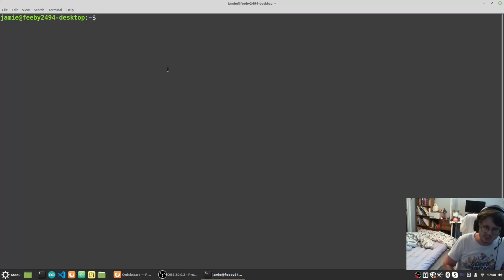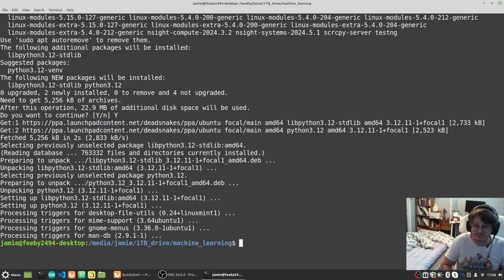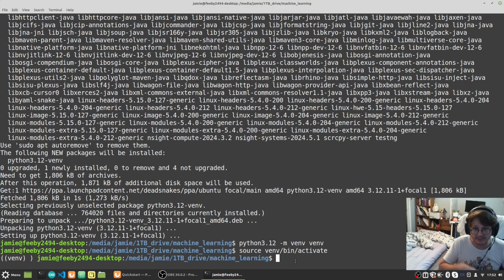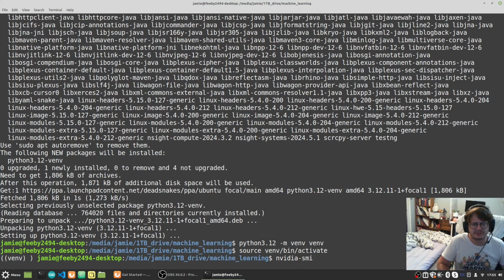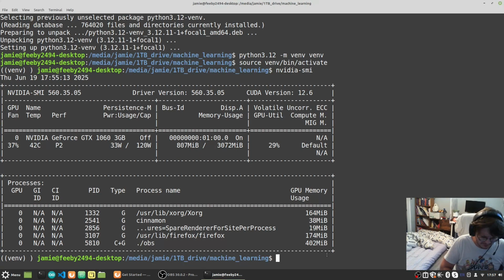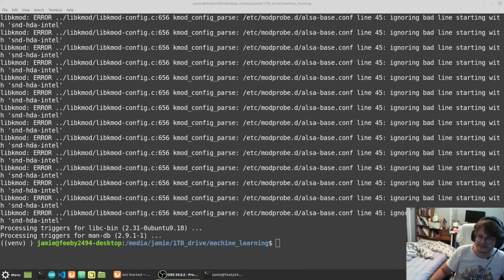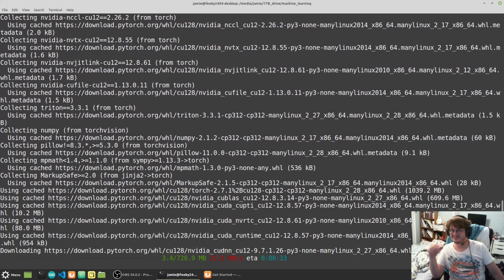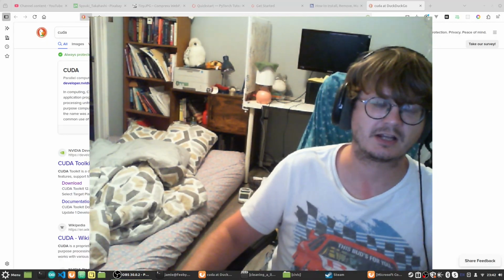Pytorch Example App - Failure 001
Hello, CivicYanki here with an absolute garbage video. This week we tried to install pytorch and setup the example app, but failed miserably. Come along for the ride. We won't stop until we get this working, but it may take another week to do so!

New Civic and Corolla upgrades coming soon. New tech videos coming.